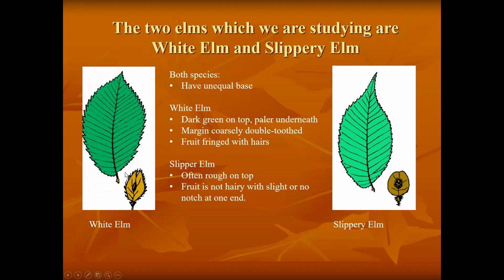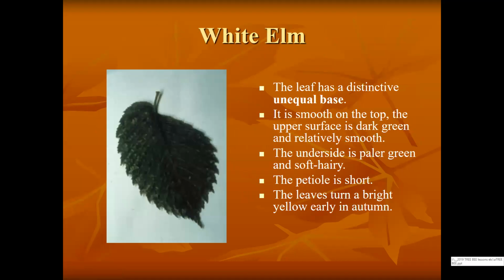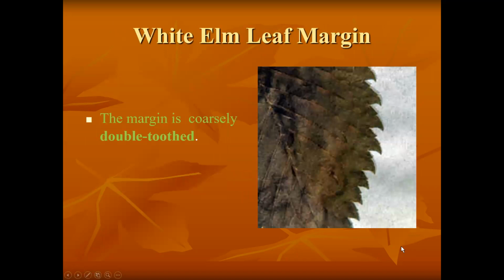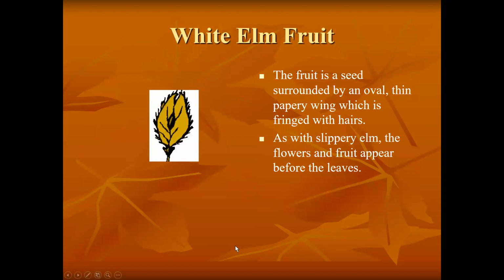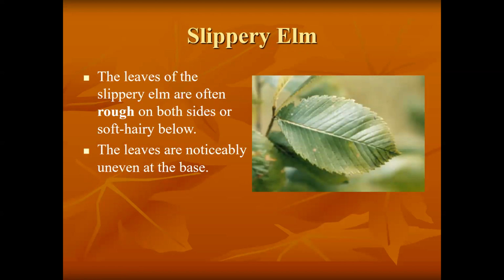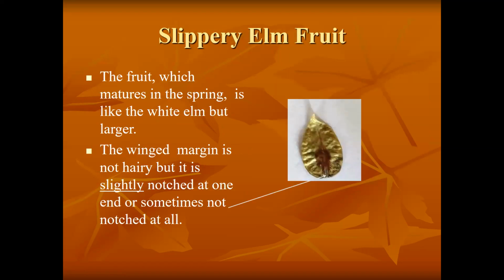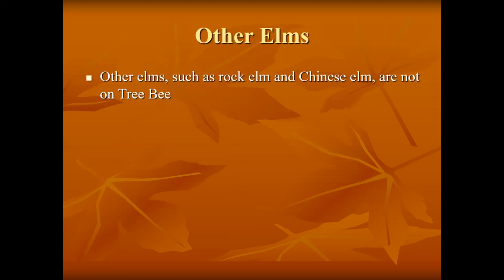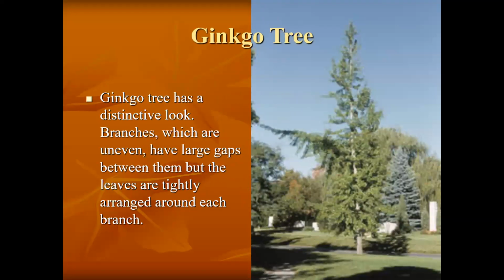Lesson 9 Elms Ginkgo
Elms and Ginkgo identification.